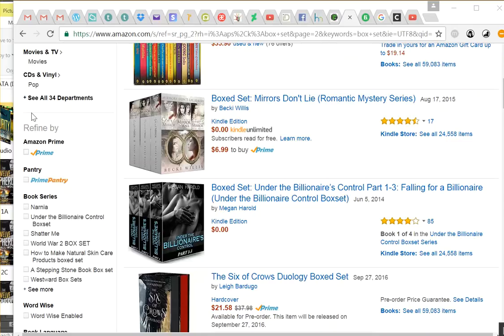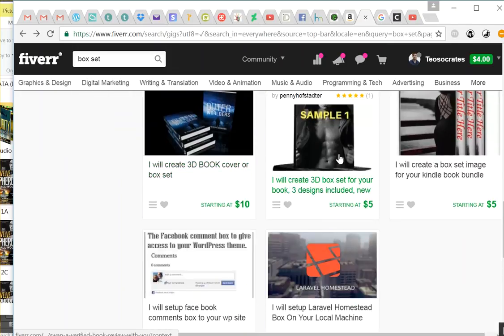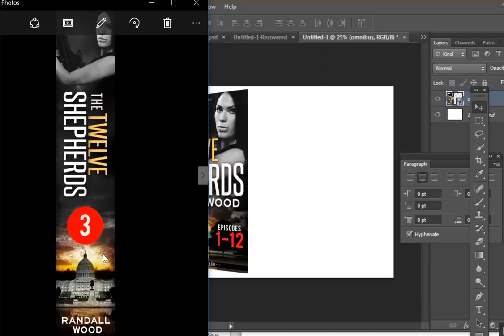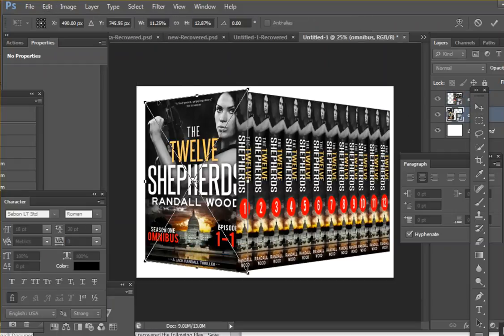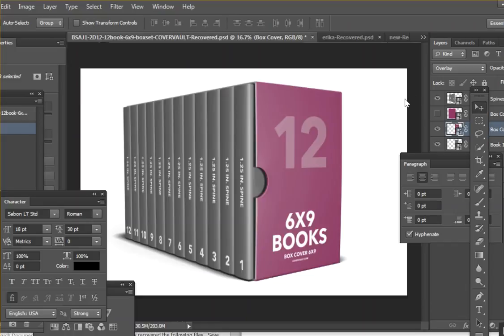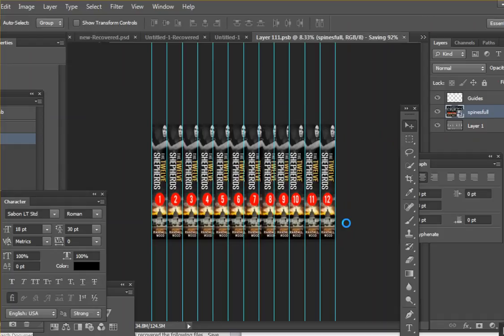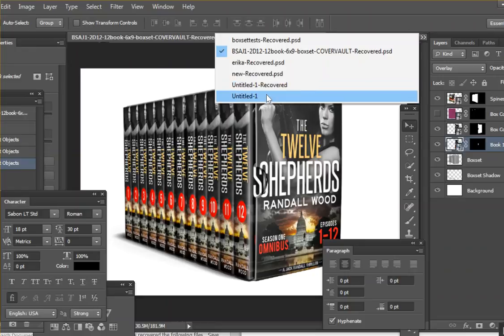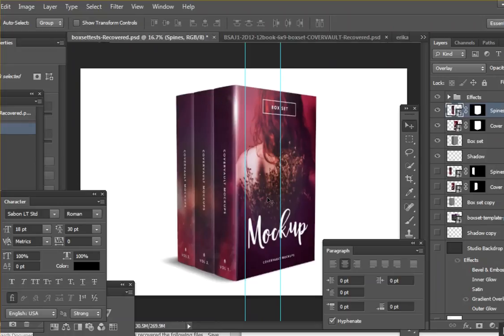How to make a 3D boxset book cover design for anthologies or an omnibus edition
This video will help you make a 3D boxset in Photoshop for your omnibus or anthology on Amazon/Kindle or other ebook stores. You can get these made on Fiverr.com if you don't have photoshop; you can also get some great 3D boxset templates on CoverVault